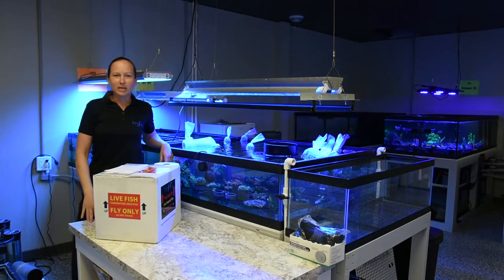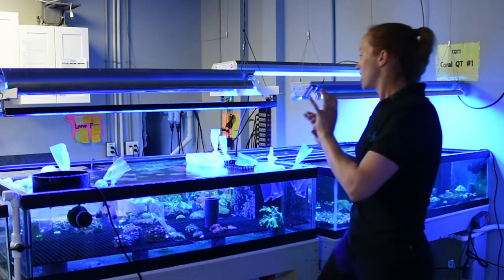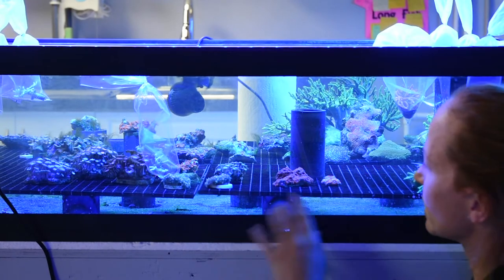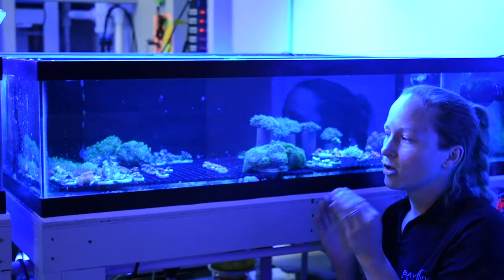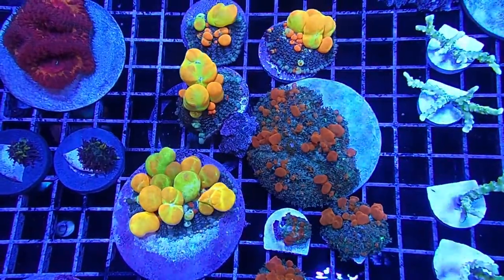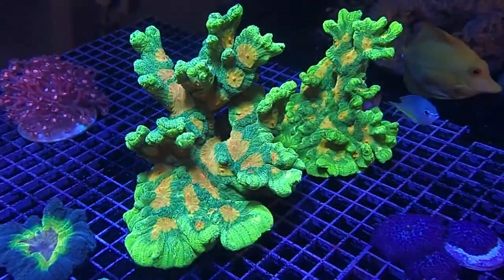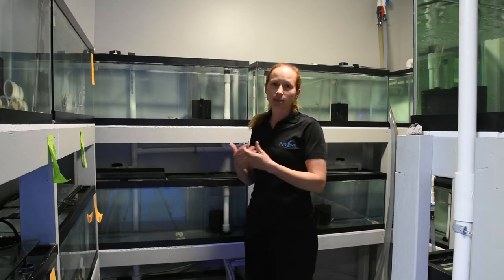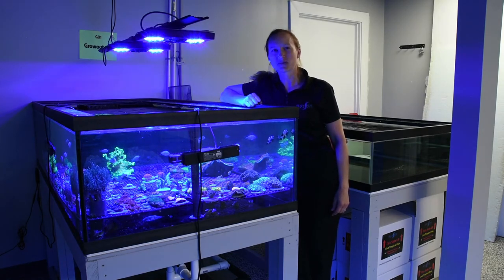ReefStock@Home: Bayside Corals' Coral & Fish Quarantine and Coral Growout Tour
We put together this video for Reef Builders' ReefStock@Home series in April which featured coral culture in Canada!  Check it out!